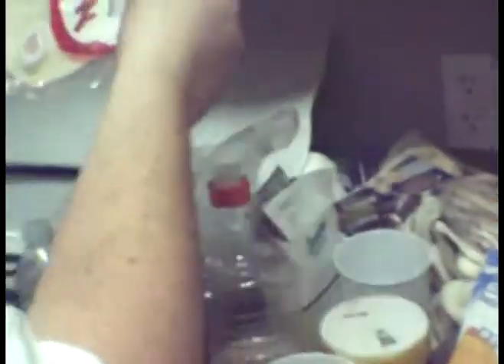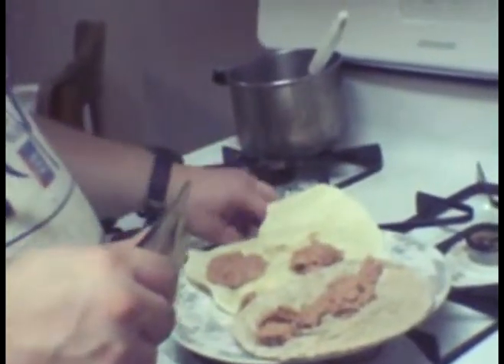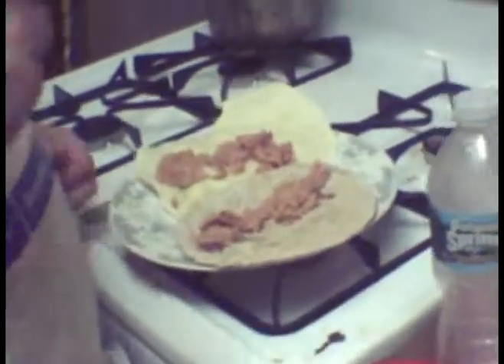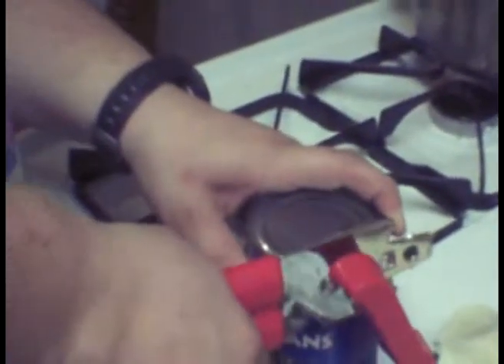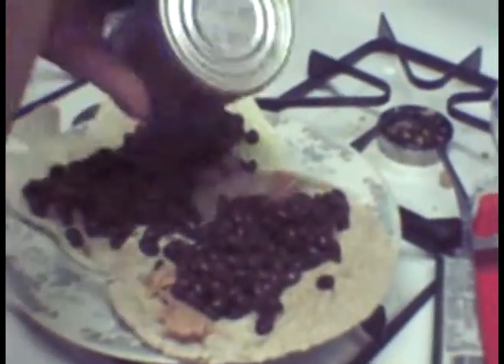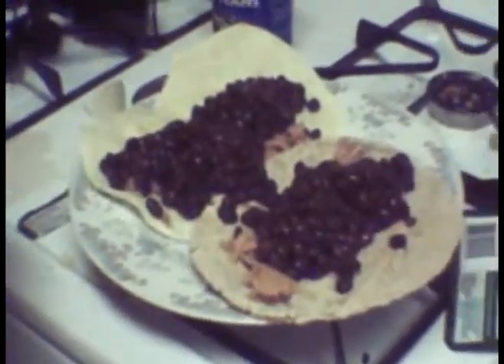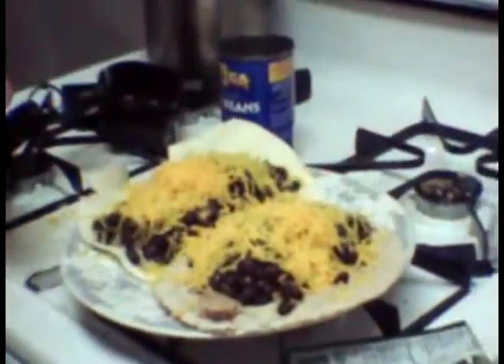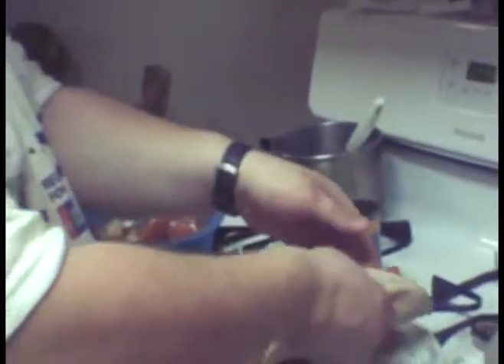how to lunchman South of the border Tuna Wrap